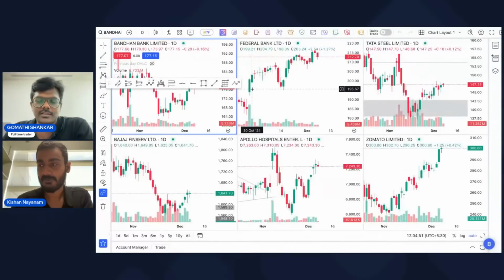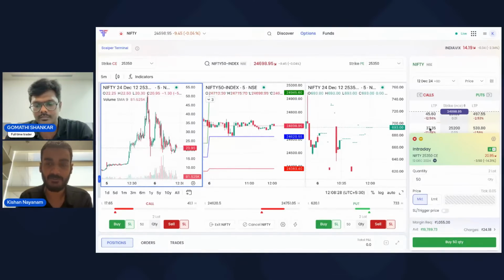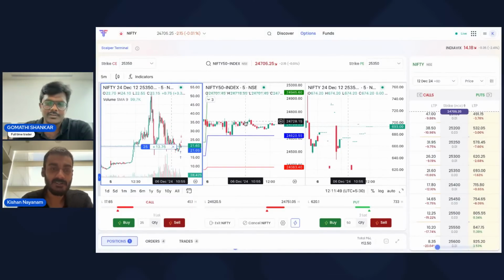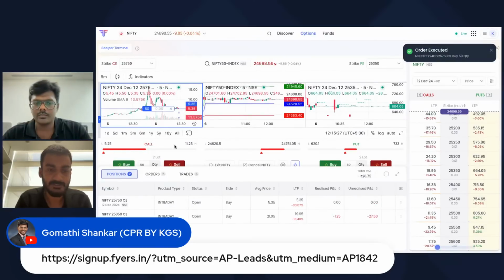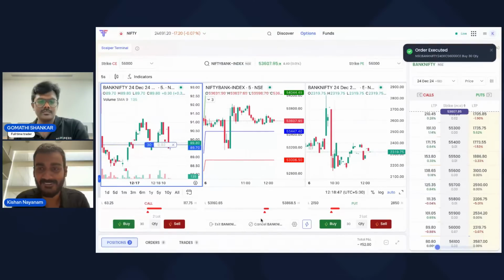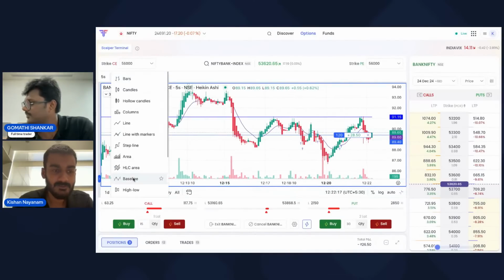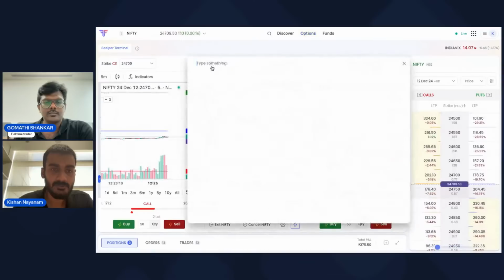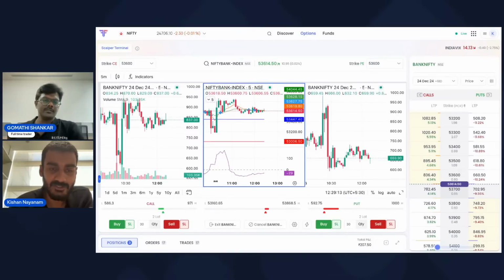Options Scalper - Live Market Session using FYERS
Scalper Terminal: Your Key to Fast & Efficient Options Trading!

Picture this: You're an options scalper, watching the market closely on multiple screens, ready to make trades at any opportunity. Suddenly, you spot a trading opportunity, but by the time you place your order, it's too late. Frustrating, right? We've all been there.

At FYERS, we know the pain of missed trades, especially when seconds matter. That’s why we created something to give you an edge in your options trading game—the Scalper Terminal.

Introducing the Scalper Terminal:

This is a dedicated tool, built specifically for options traders who need speed, precision, and flexibility. Think of it as your command center for options scalping. And here’s the best part: FYERS is the first broker in India to offer such a terminal, completely free for our users. No extra charges, just pure efficiency at your fingertips.

Open your account with FYERS! Right now!

Books which helped me to become a better trader: